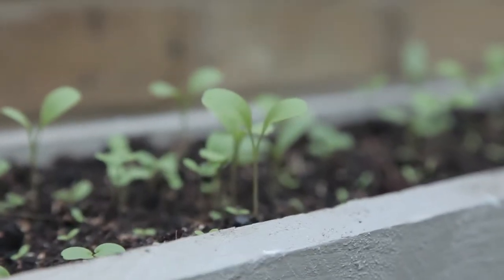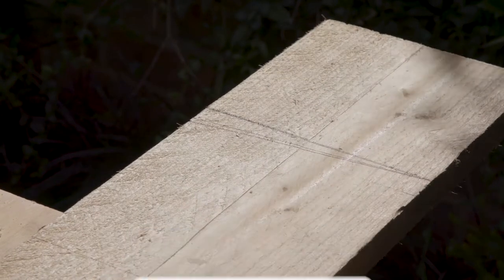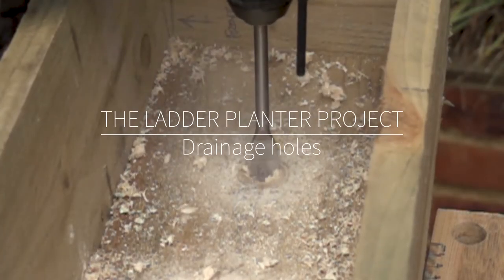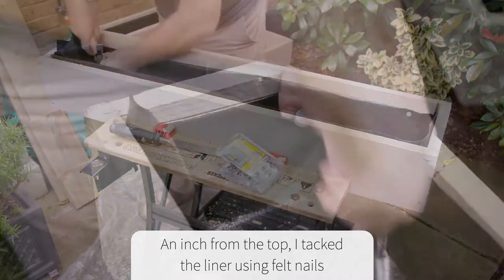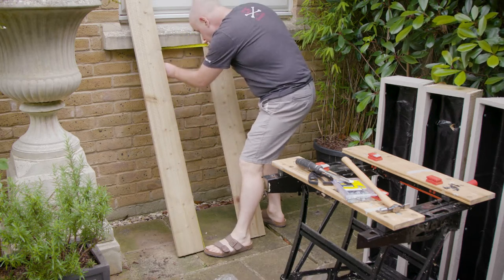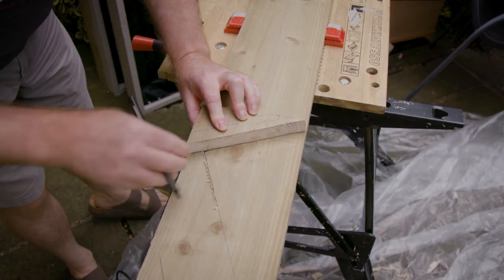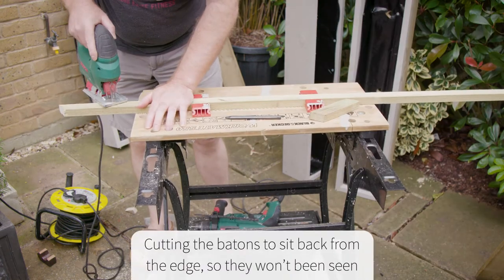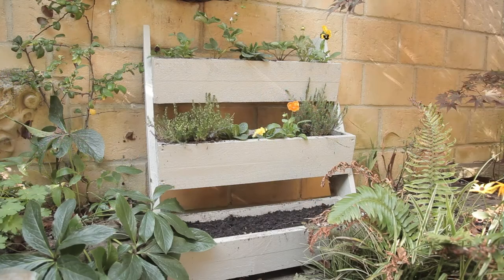Planter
Making a herb planter using some treated, rough-sawn board (cheap):
4/ 150mm*22mm planks – for front, back, ends and sides 3.0m lengths
2/ 150mm*19mm planks for bases – 2.0m lengths
some baton – say 1.0m
external screws – I used decking, left over from another project
felt nails
pond liner
wood paint – cuprinol

I built three of these in the end – they look solid, you could get thinner, less bulky wood. Also, use untreated timber (but this is more expensive).

Close up you can see it's rough – from a distance you wouldn't know.

I drew a rough sketch of what I wanted and took the measurements from where I was going to put it, 1.0m wide, 500mm away from the wall at the base.

Hope this helps anyone thinking of doing the same.